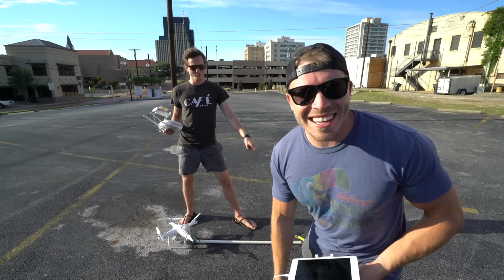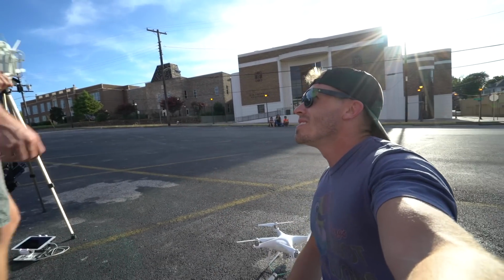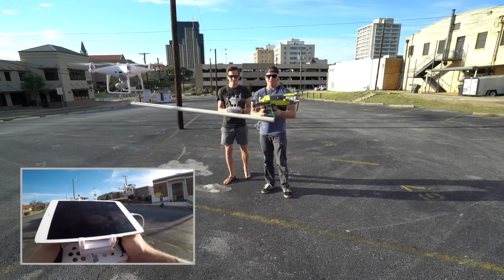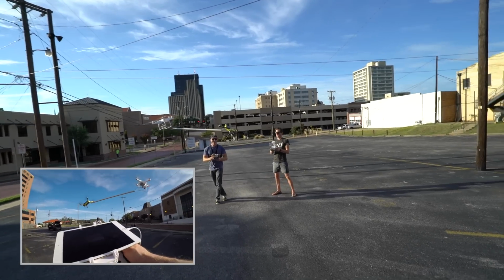DRONE TUG OF WAR - Mavic Pro vs Phantom 4 Pro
Thank you Michael Kincaid for this video idea! Drone tug of War!

My Gear:

Camera 1
Camera 2
Camera Lens
Flexible Tri-pod
Regular Tri-pod
Big GoPro
Little GoPro
Drone Case
Chest Harness